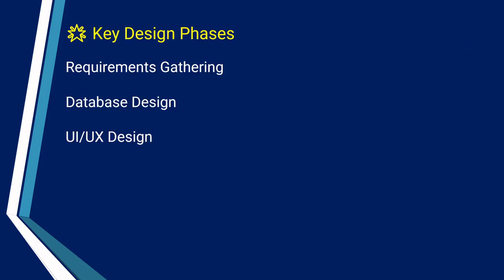✅ LESSON 5: Project Design for Teachers Management System